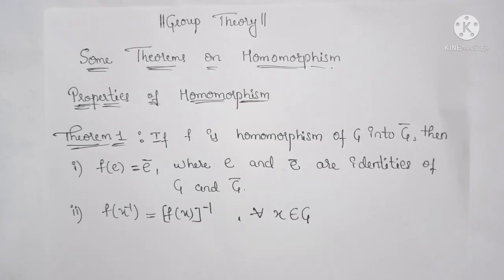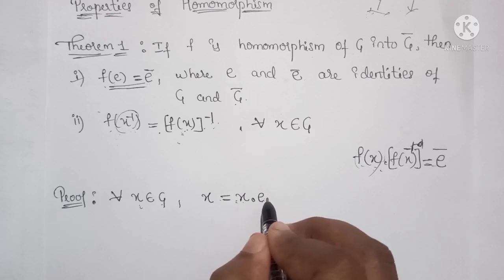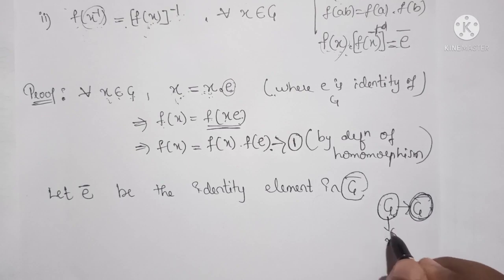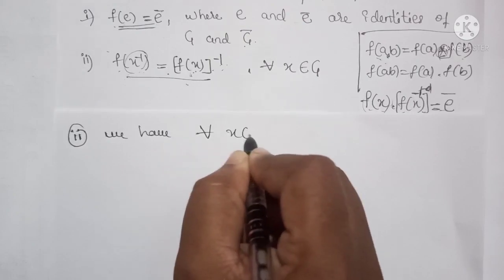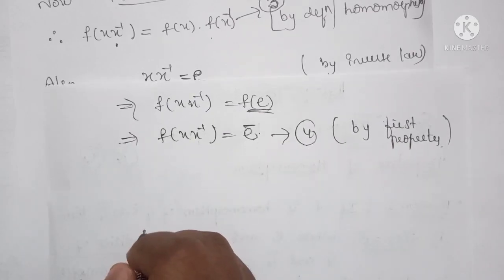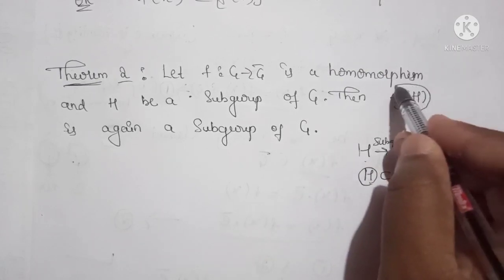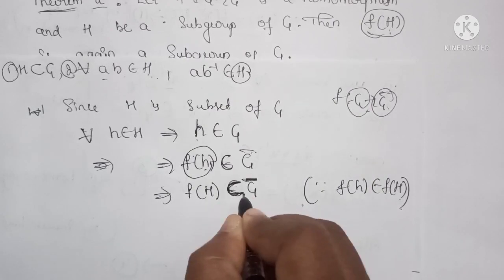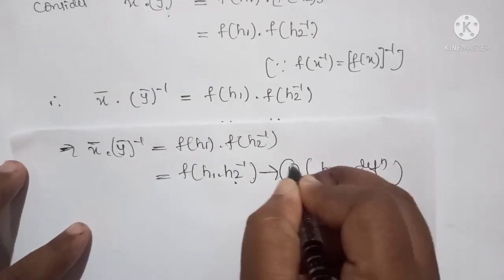Homomorphism of groups||Properties of homomorphism||Group Theory||Abstract algebra||Lecture 13